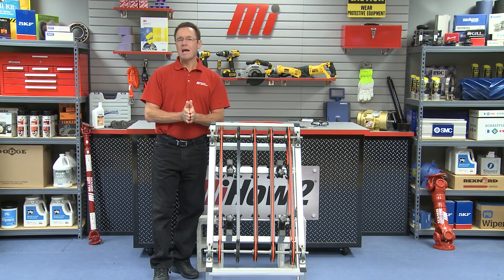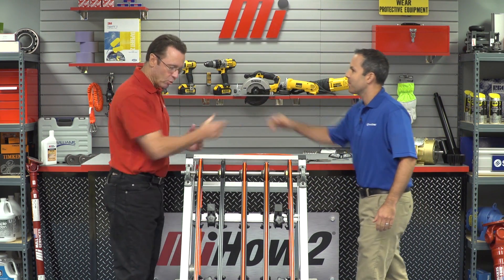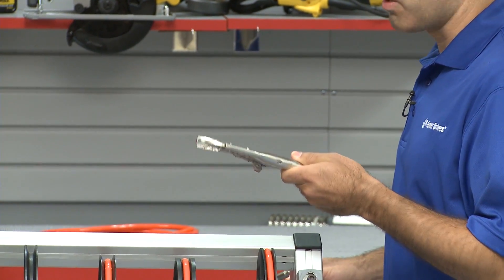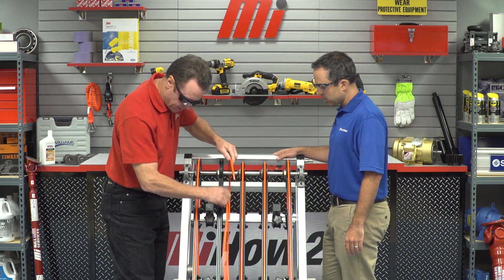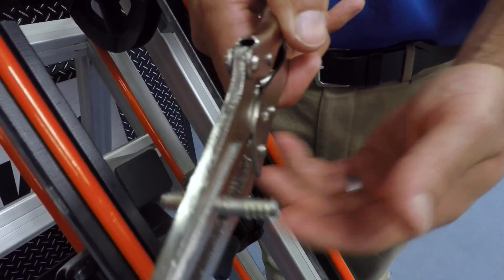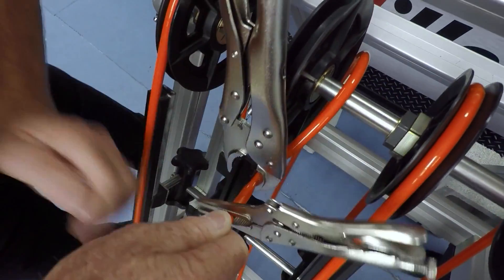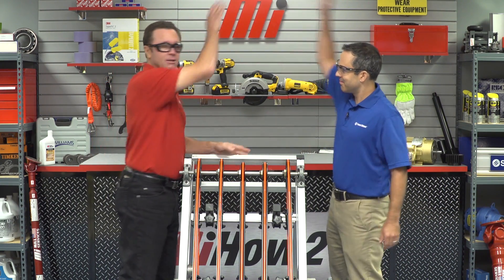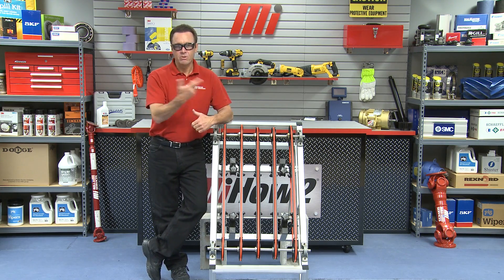MiHow2 - Fenner Drives - How to Install the Eagle SureConnect Belting System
Fenner Drives stops by and demonstrates the correct way to install the Eagle SureConnect Belting System. For more instructional videos on various products, please visit MiHow2.com.